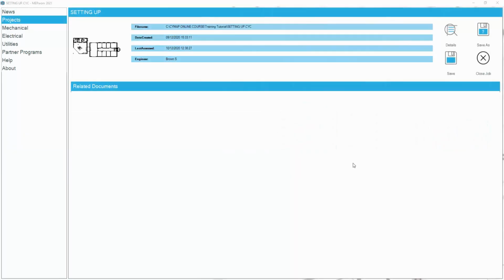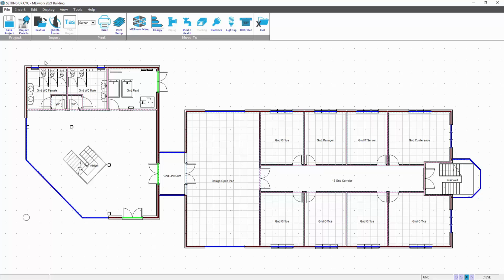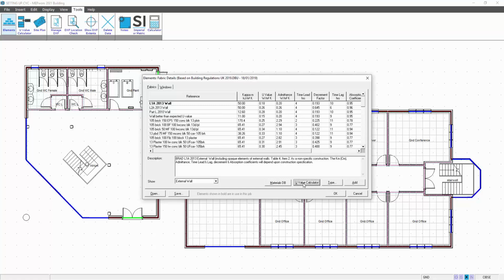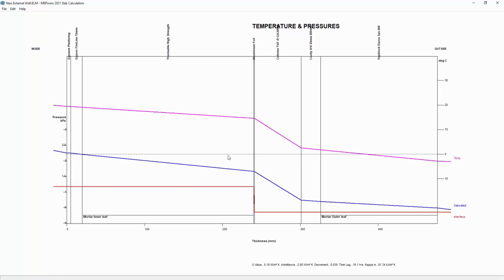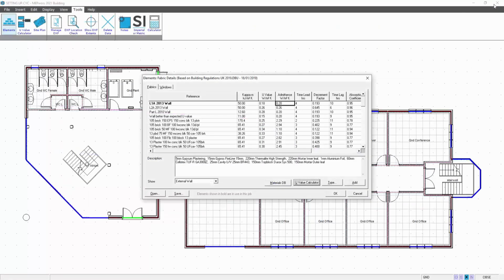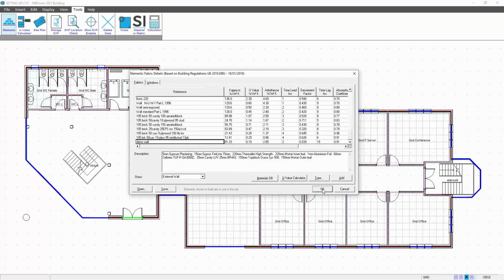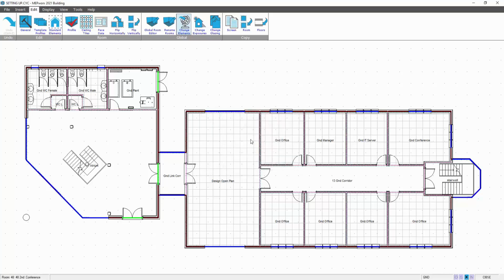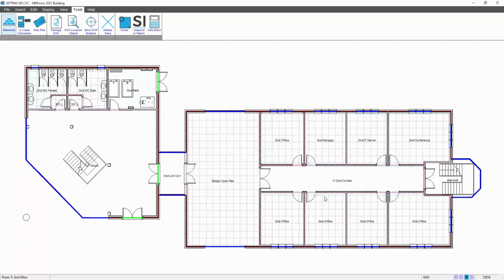ADDING AND CHANGING CONSTRUCTIONS IN A PROJECT